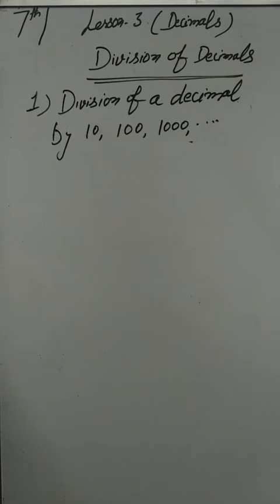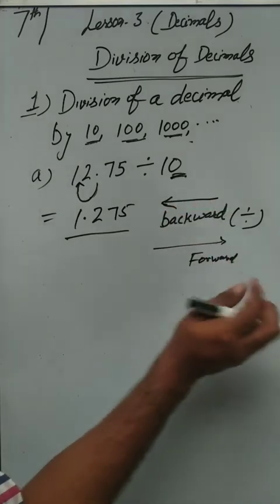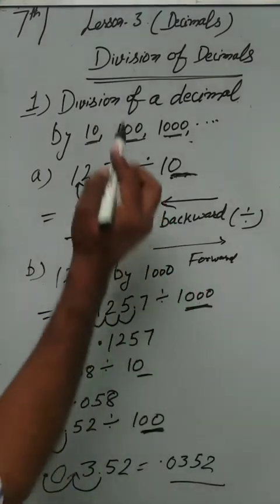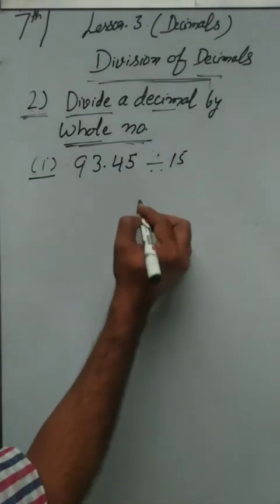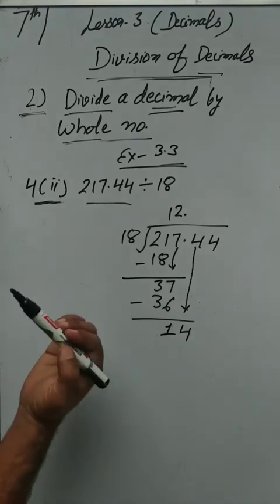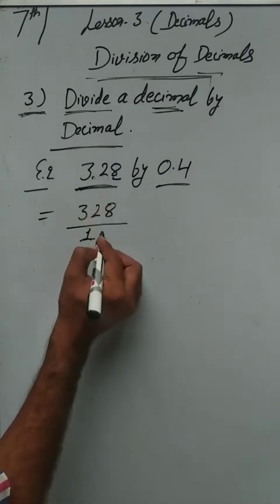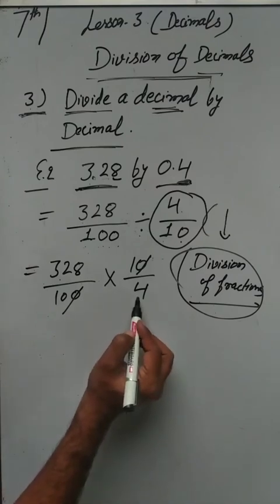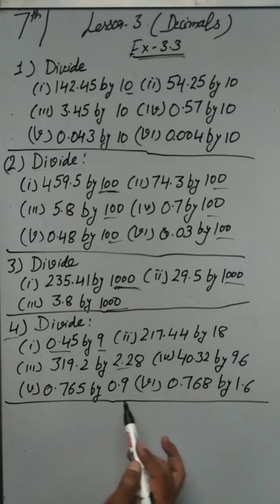Class 7th Maths (Decimals)